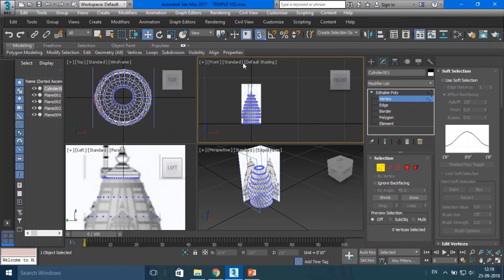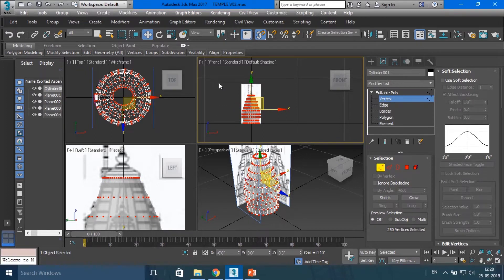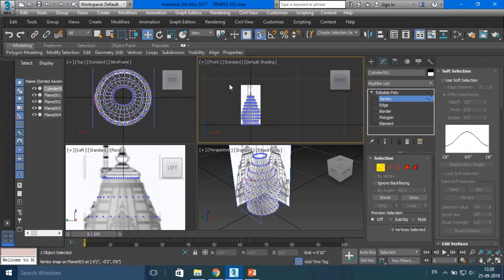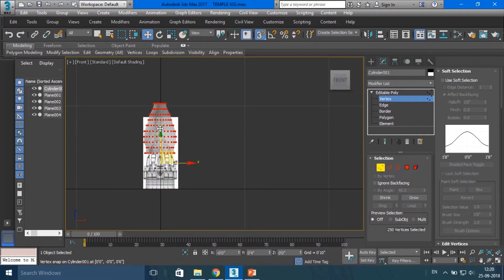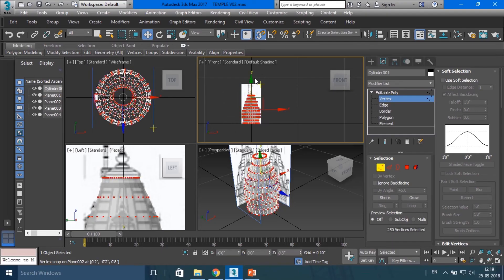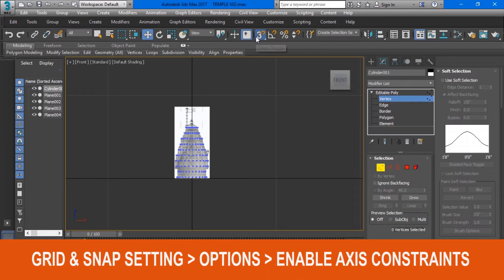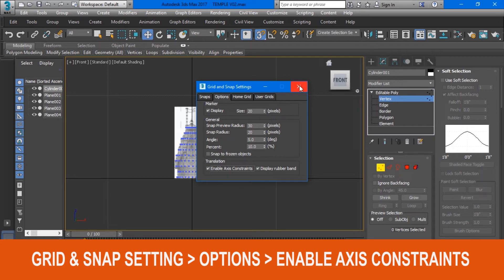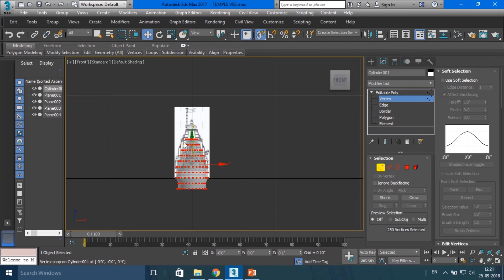CANT MOVING OBJECTS ALONG SINGLE DIRECTION 3DS MAX PROBLEM SOLUTION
I am trying to move and scale the 3DS MAX object in a specific single axis direction but the object is moving along all the direction.
This problem is occur when i trying to move with single direction gizmo moving and scaling.
So what should i do to solve the moving object problem occurring in the Autodesk 3DS MAX or MAYA OR BLENDER.

Basically this is a snapping problem occur in Autodesk 3DS MAX or Maya or any other 3D modelling software.

This problem is solved in this video.
Watch and Solve the problem